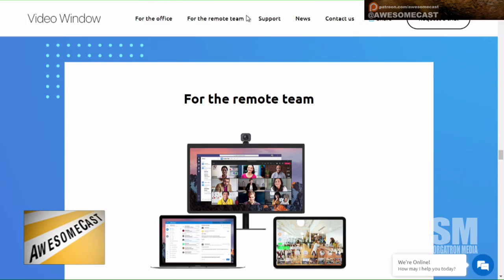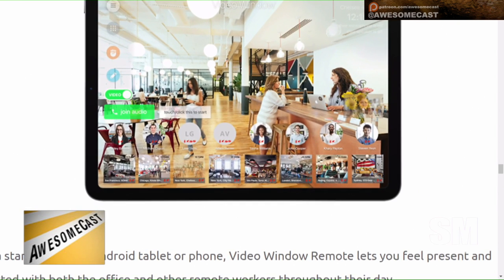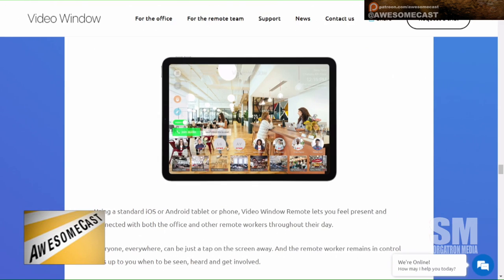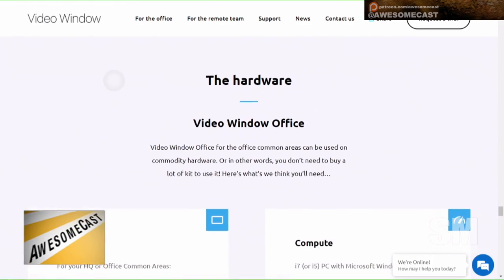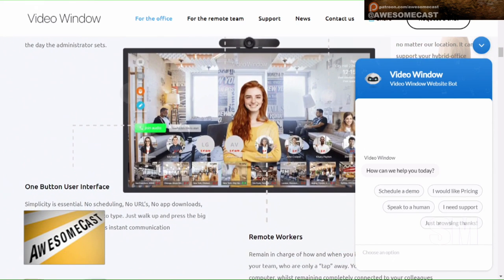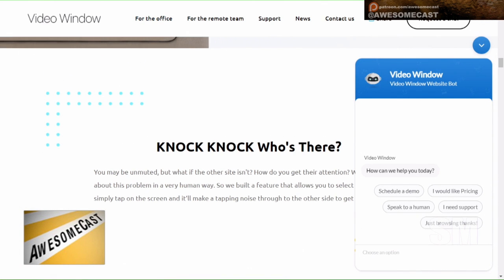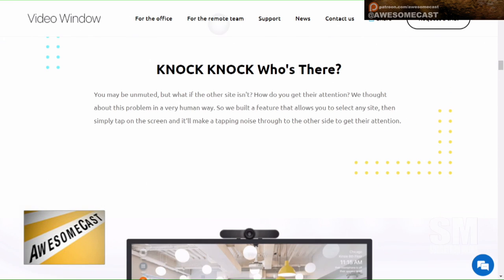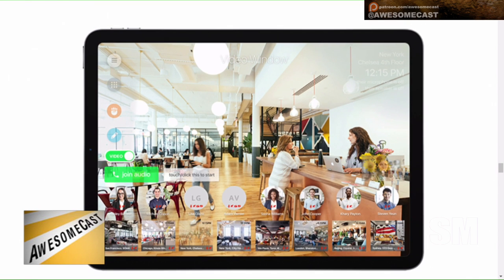Video Window for remote workers to feel like they’re in the office